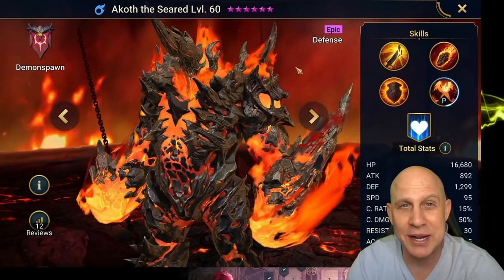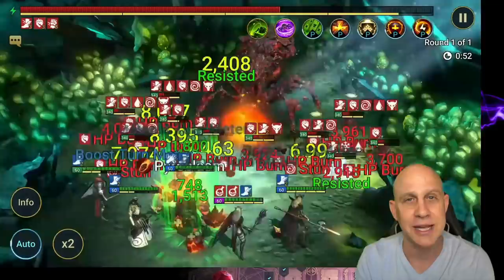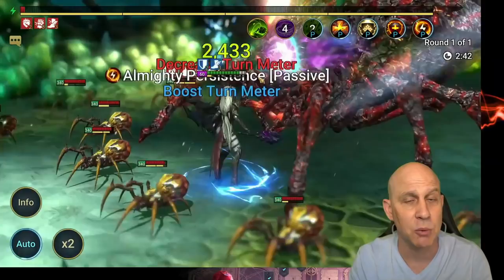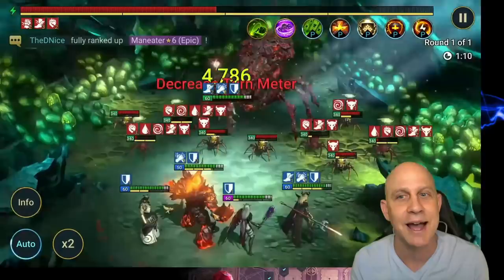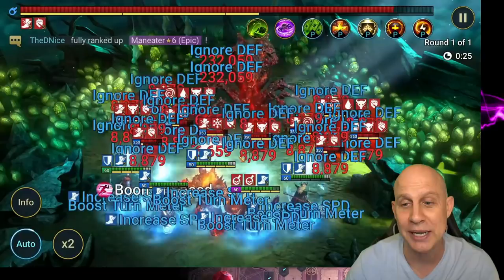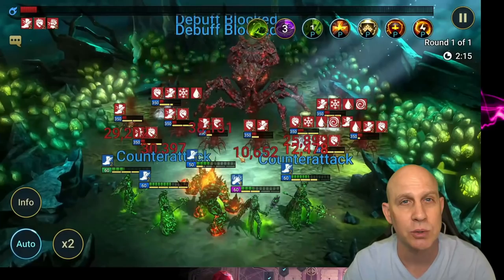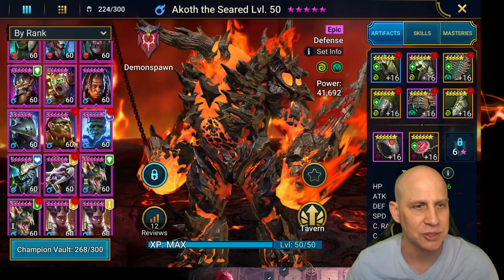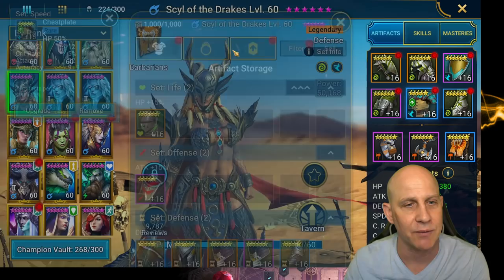Akoth lvl50 no books F2P Spider 24/25 2min runs. Raid Shadow Legends